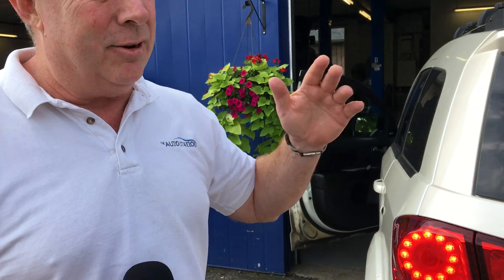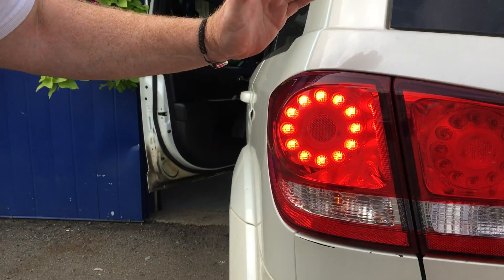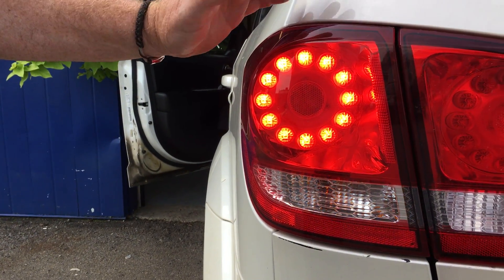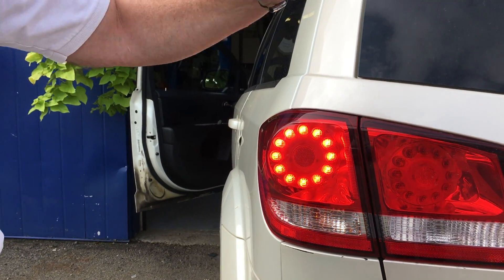Back to School - Safety Check: Brake and turn signals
Now that kids are back to school, its a good time to check the exterior lighting on your car. Do a complete a walk around with all the lights on including the 4 way flashers to make sure that drivers around keep safe as well. If you have challenges, come on in and see the team at The Auto Station in Burlington, Ontario.